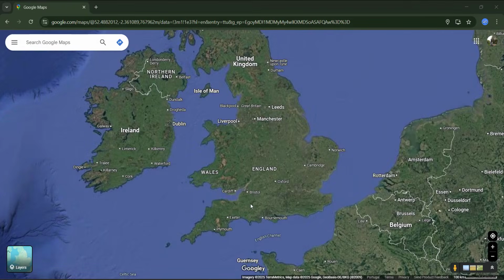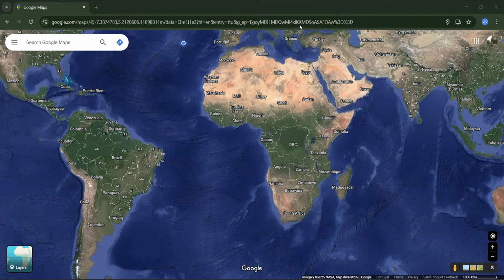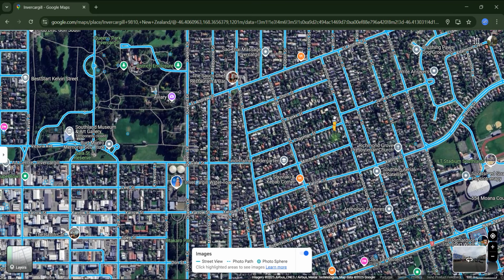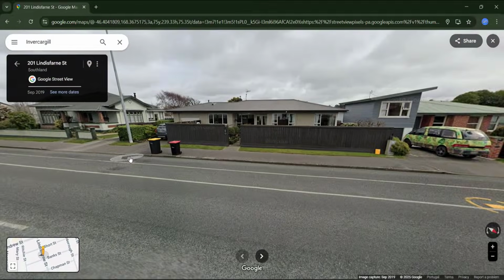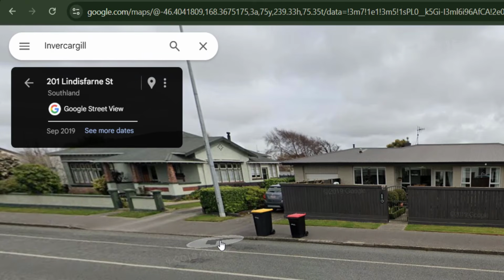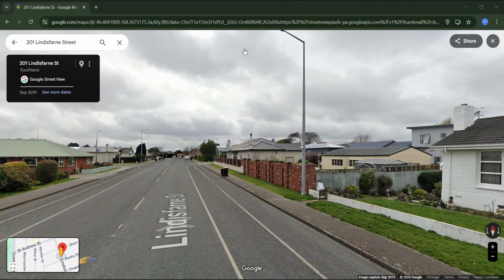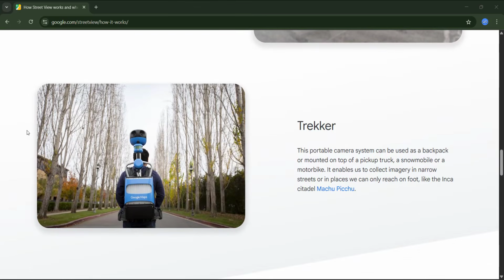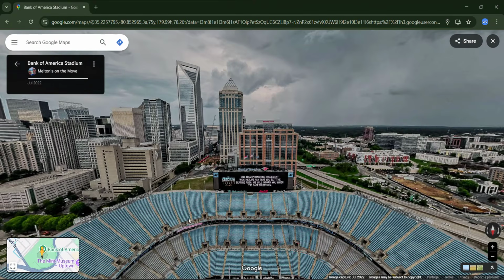How to Explore Google Street View — Hidden Features & Tips for Desktop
Join for free this Udemy to learn to use Google Maps effectively:
This lesson is part of the course.

In this tutorial, you'll learn useful tips to explore the Street View in Google Maps (desktop version) such as:
- Navigate within streets and use the navigation controls
- View historical imagery
- Explore points in parks and attractions